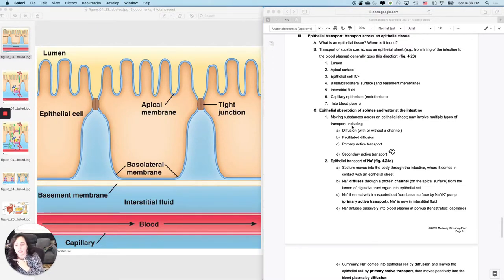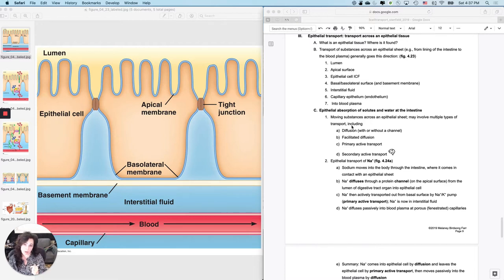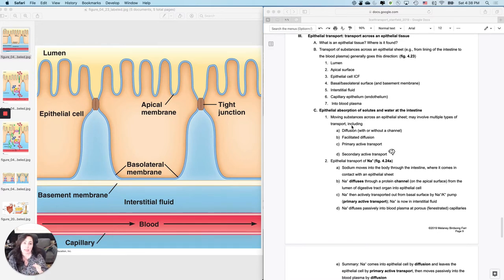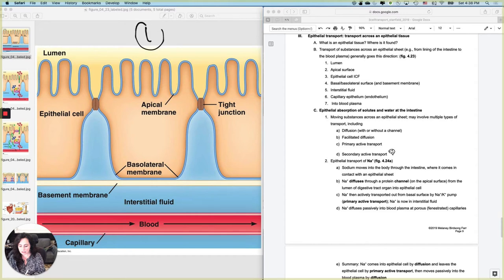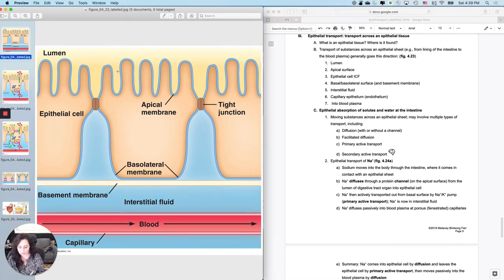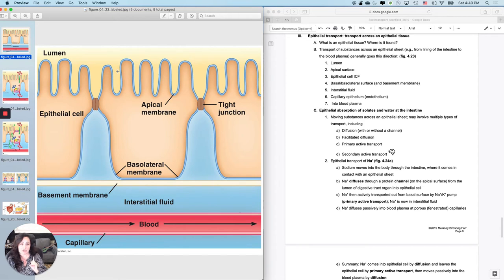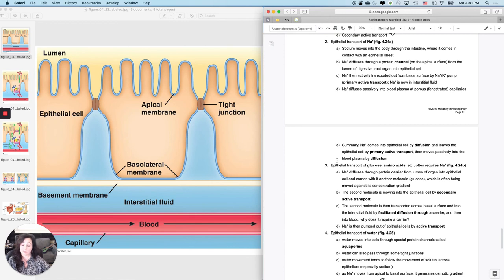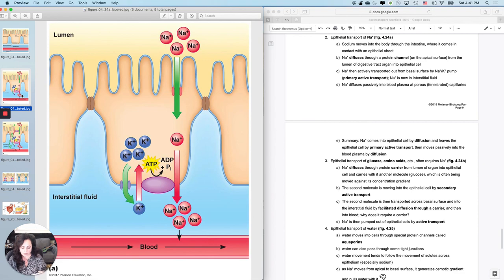Membrane Transport10: Epithelial transport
Guided notes are provided to my students at no cost.